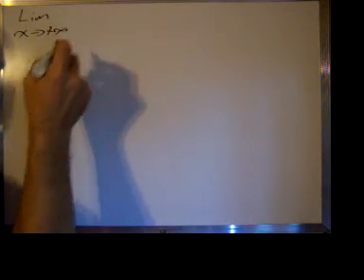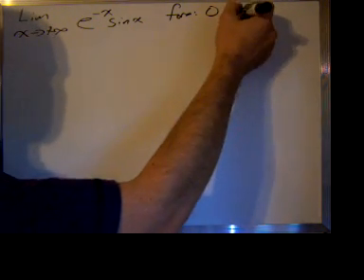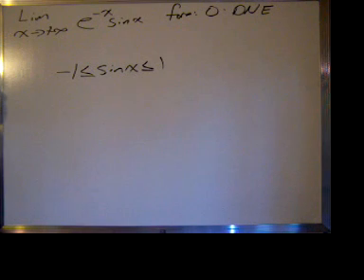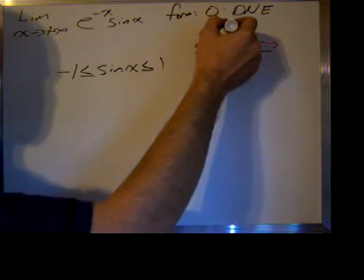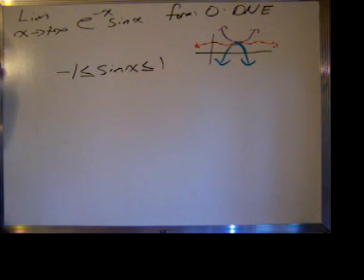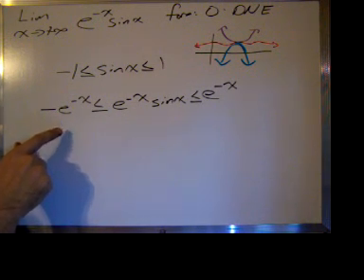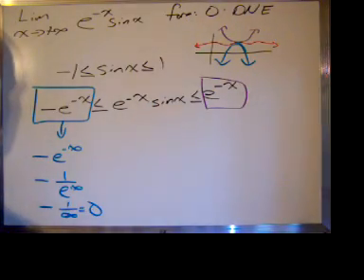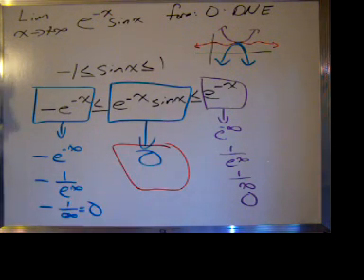Squeeze Theorem: Limit toward Infinity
The squeeze theorem applied to the product of two transcendental functions as the argument approaches infinity.